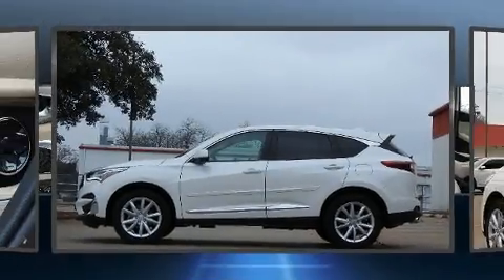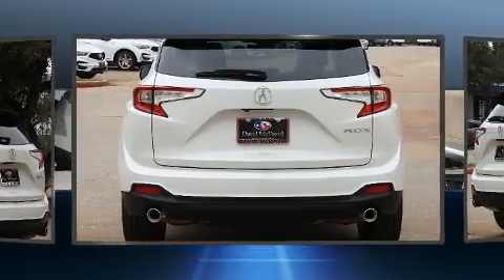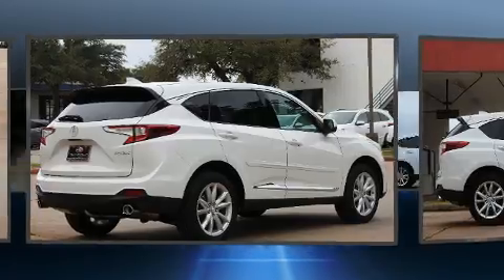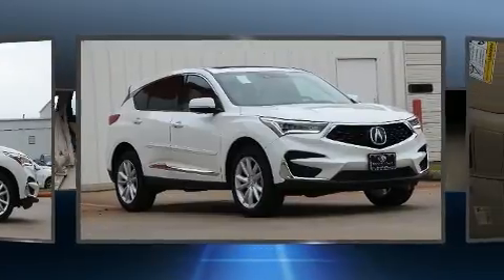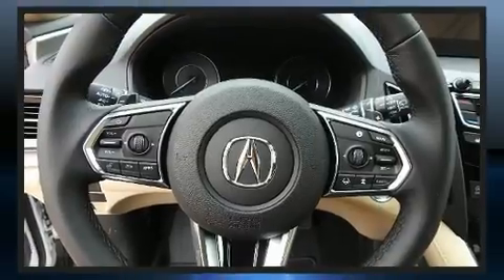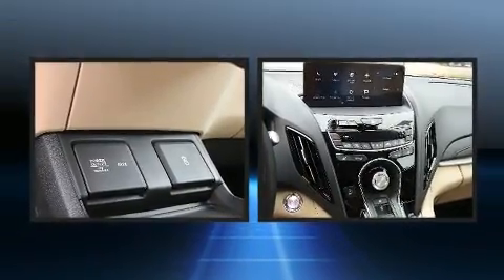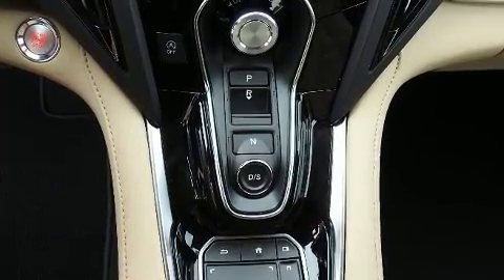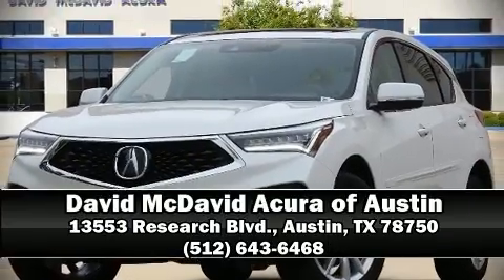2020 Acura RDX Base in Austin, TX 78750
13553 Research Blvd.

Load your family into the 2020 Acura RDX. It features a front-wheel-drive platform, an automatic transmission, and a 2 liter 4 cylinder engine. A turbocharger further enhances performance, while also preserving fuel economy. Acura prioritized fit and finish as evidenced by: power front seats, an automatic dimming rear-view mirror, heated seats, air conditioning, a power rear cargo door, cruise control, and seat memory. For drivers who enjoy the natural environment, a power moon roof allows an infusion of fresh air. Audio features include an AM/FM radio, steering wheel mounted audio controls, and 9 speakers, providing excellent sound throughout the cabin. Acura ensures the safety and security of its passengers with equipment such as: dual front impact airbags, head curtain airbags, traction control, brake assist, ignition disabling, an emergency communication system, and 4 wheel disc brakes with ABS. Various mechanical systems are monitored by electronic stability control, keeping you on your intended path. We have the vehicle you've been searching for at a price you can afford. Stop by our dealership or give us a call for more information.